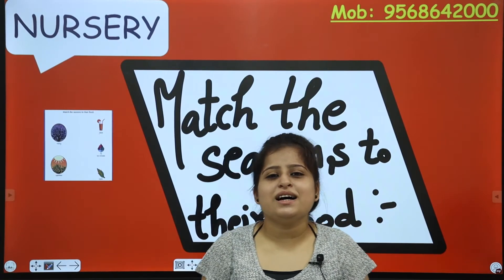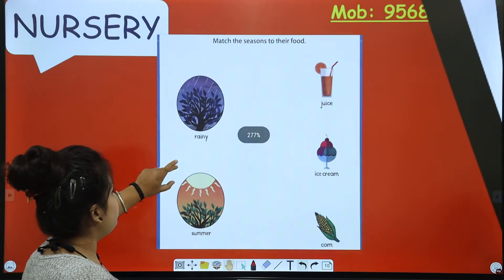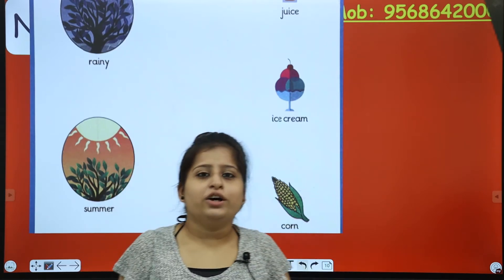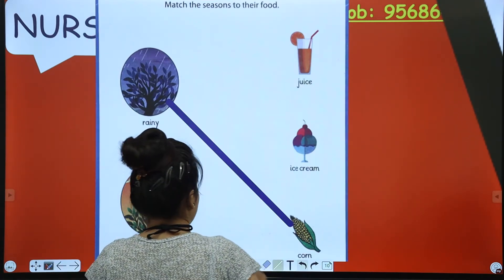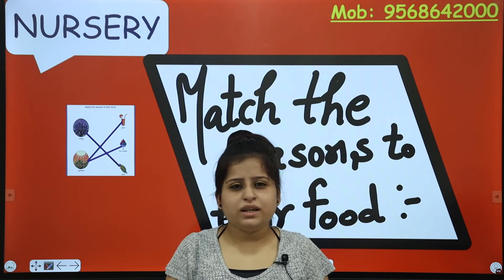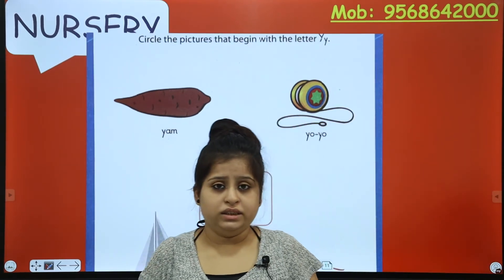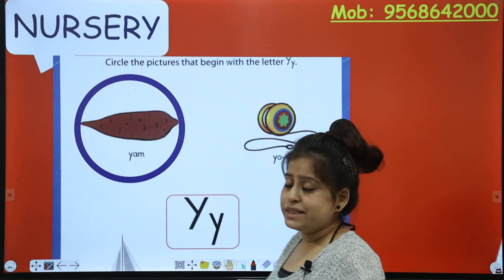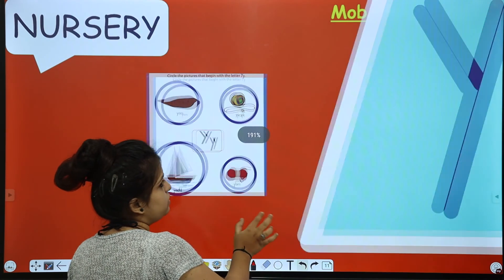Match the season to the food Fun and Engaging Activity for Nursery Kids | Alphabet Activity | Yam